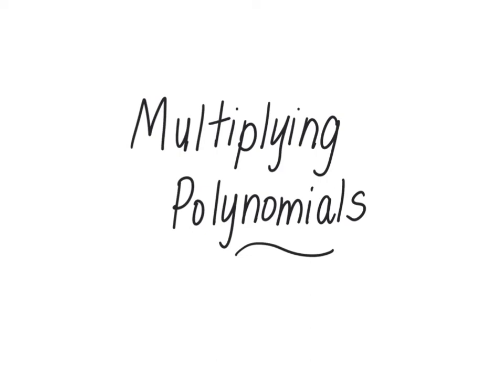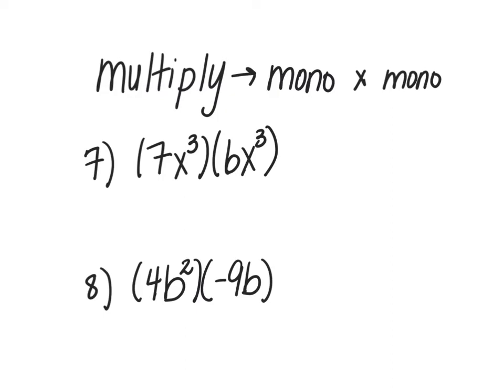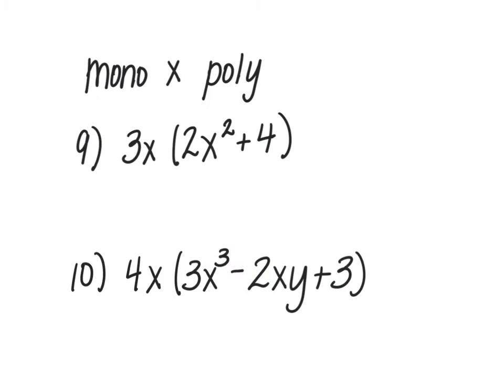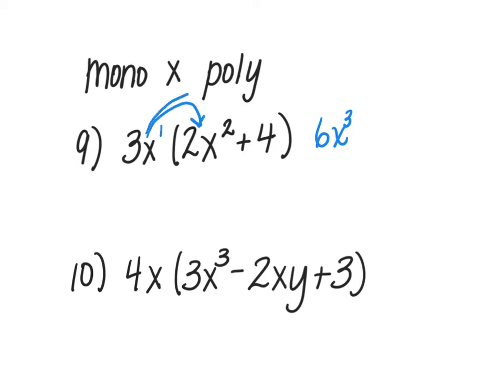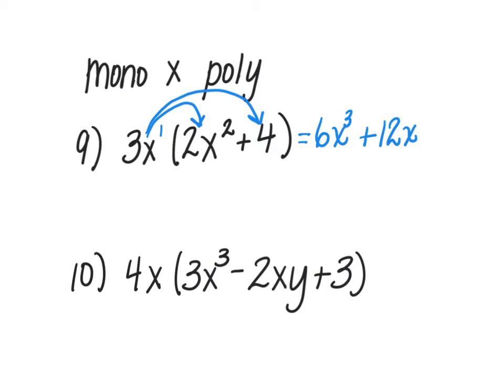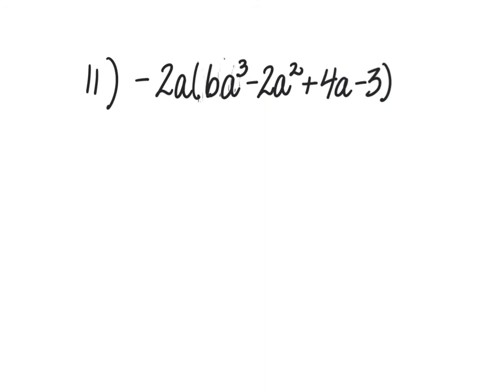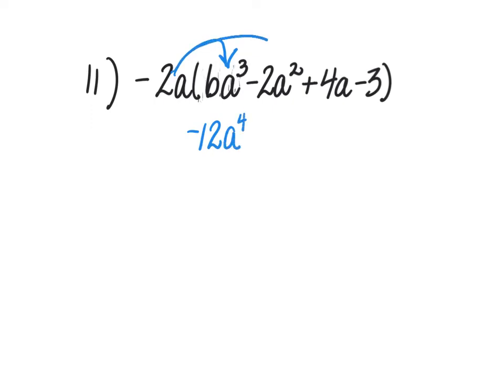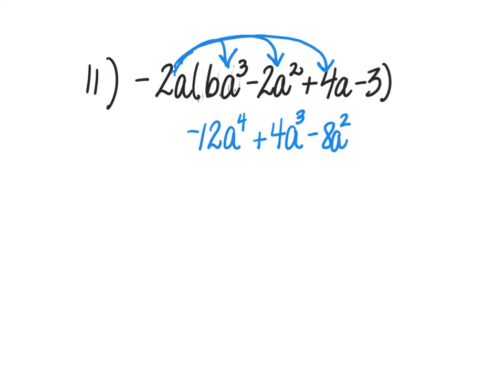(4) Multiplying polynomials #7-11